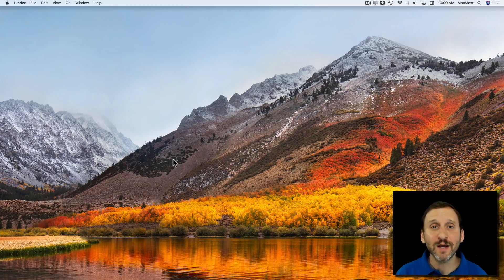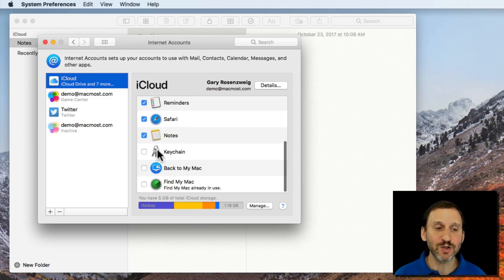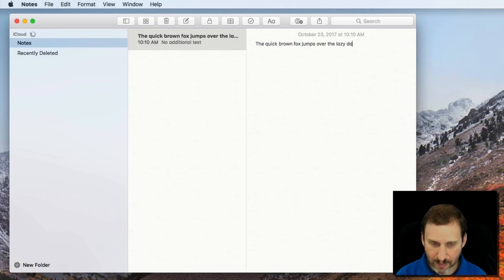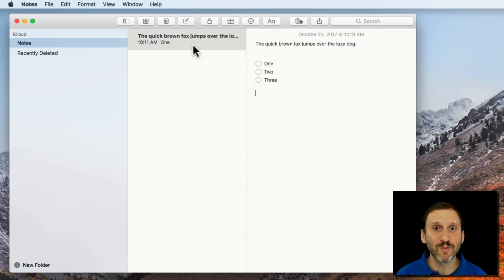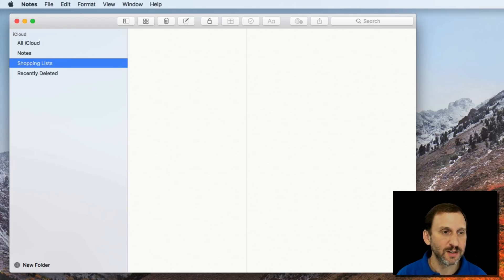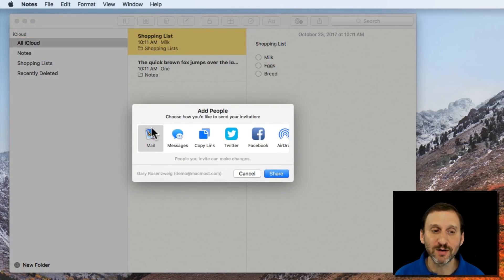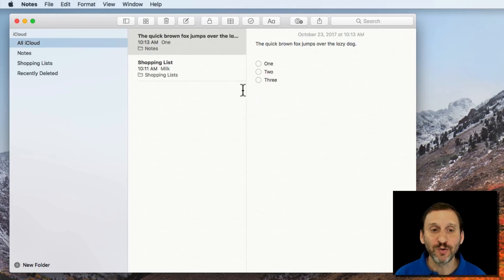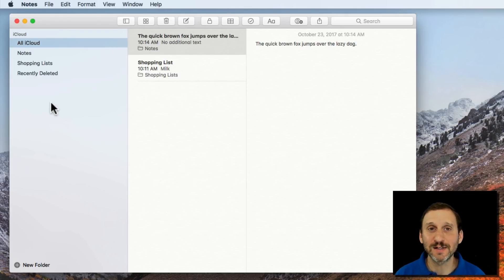A Beginner's Guide to Mac Notes (#1518)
If you are new to Mac, you may not yet be using the Notes app. This is a handy built-in app where you can store small pieces of text and create lists. When you use iCloud, your Notes sync across all of your devices, so you can create them and edit them anywhere. You can also share notes with other iCloud users.